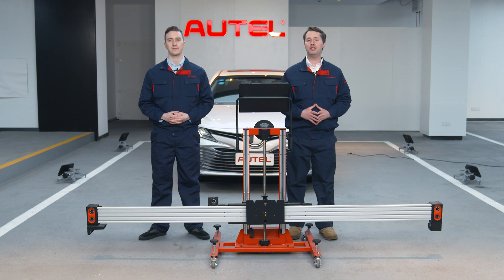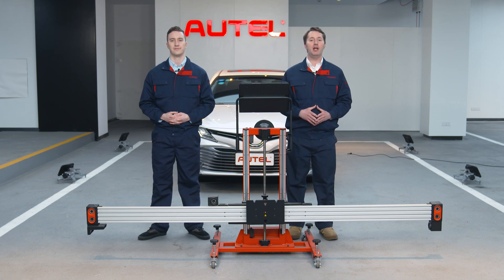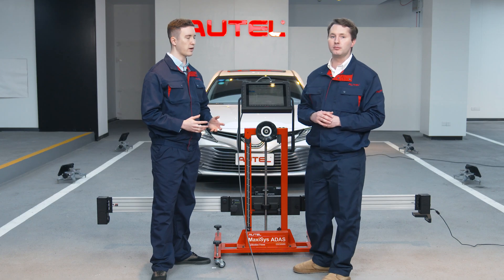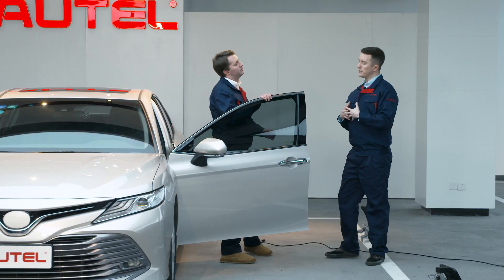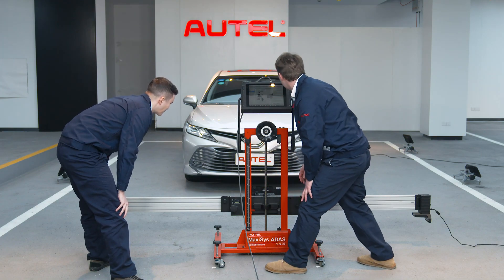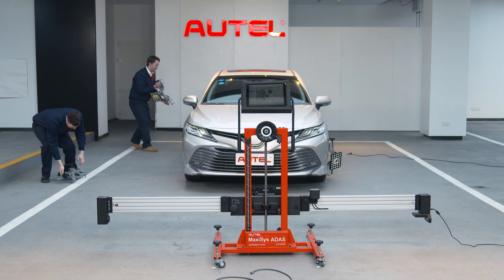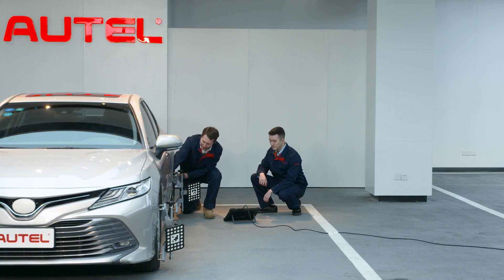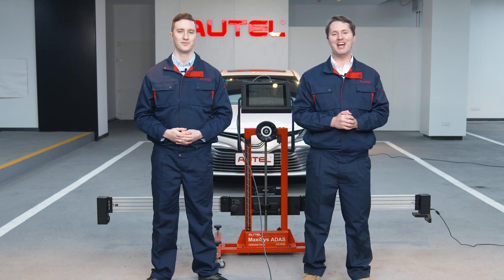(3/4)MaxiSys ADAS-Wheel Alignment Precheck |Preparing Your Vehicles for Calibration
This video will introduce the tirealignmentprecheck function of ADAS IA800. you can know how the IA800 can get precise wheel parameters to help you align wheels, when the vehicle should do the wheel alignment, and how to use IA800 to align wheels and get the vehicles back on the road safely.
Check out this video and learn how to use this advanced calibration tool to improve the efficiency of your repair shop on collision repair.